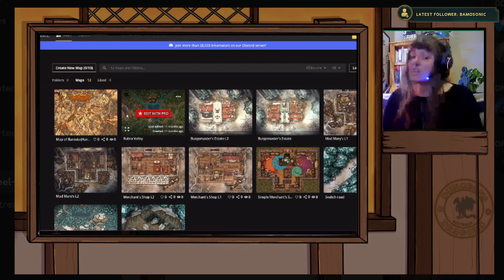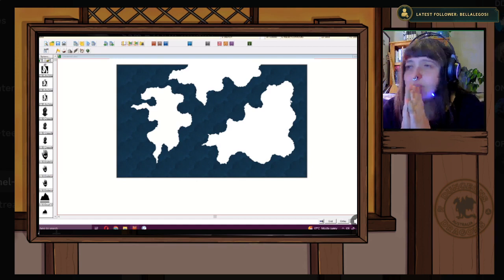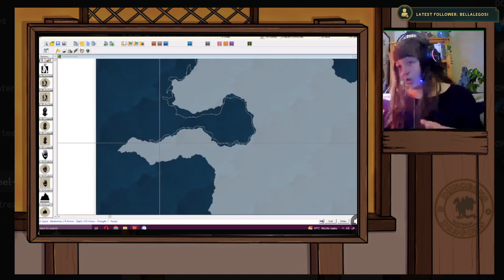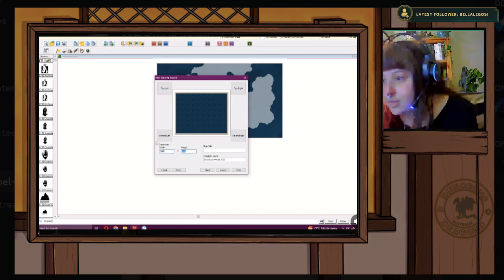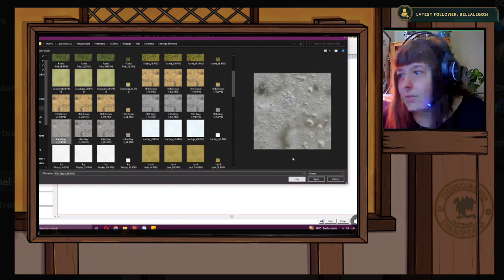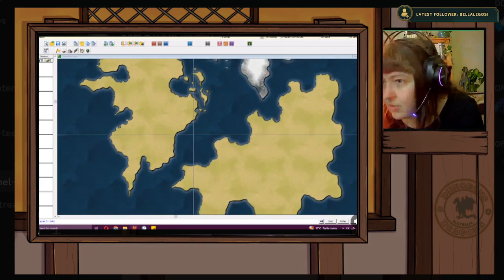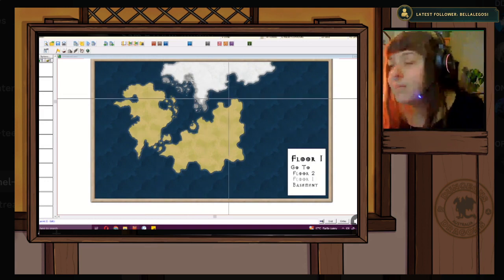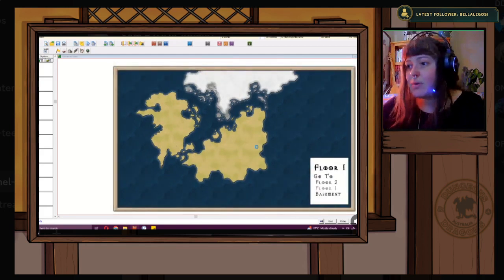Episode 01: The Worldbuilders Compendium: Mapmaking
Join us as we build a world from scratch!

Wanna try build your own world for free?

OR

check out Profantasy Software ($$$)